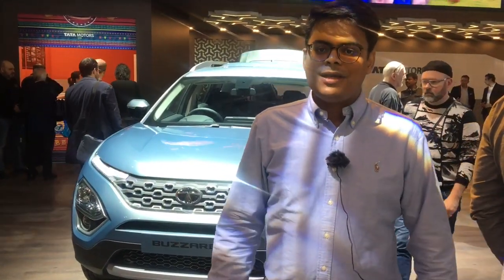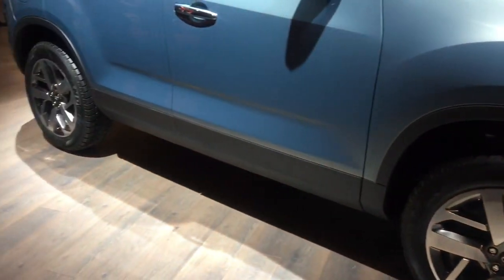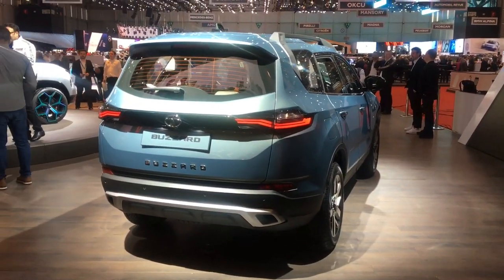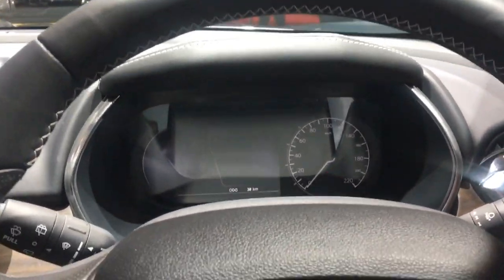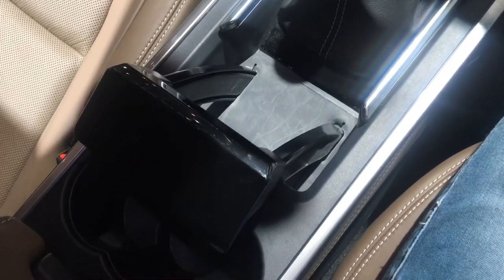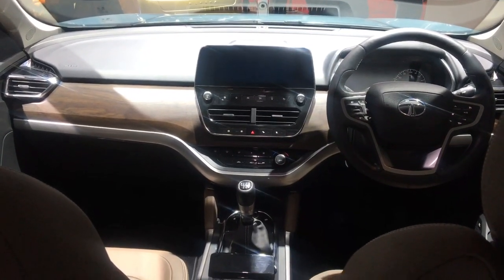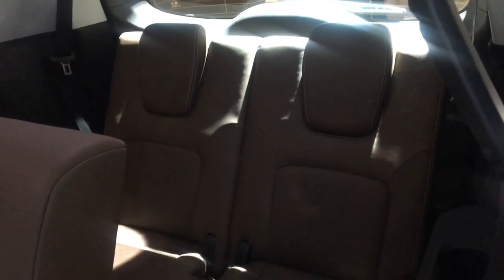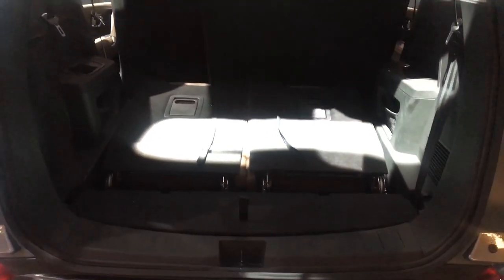Tata Buzzard - First Look | MotorBeam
The Tata Buzzard is the 7-seater version of the Harrier. It comes with a third row and thus the exterior features quite a few changes. The rear looks a bit different from the Hexa and the roof has been scooped out to free up more headroom. The Tata Buzzard gets the same diesel engine as the Harrier, but with more power and torque. It will be launched in India by the end of this year.